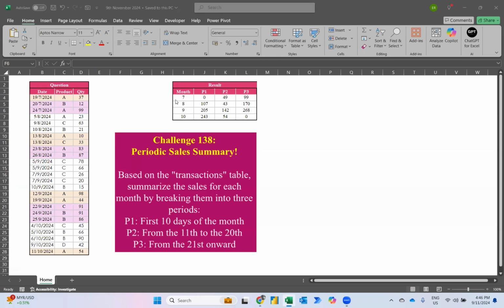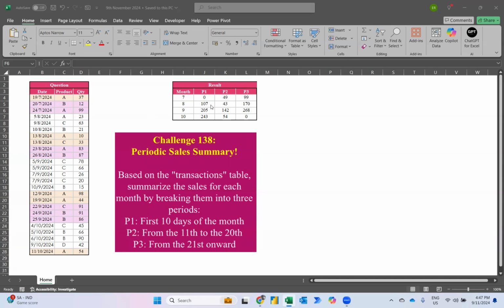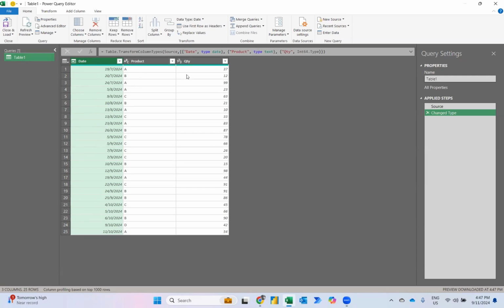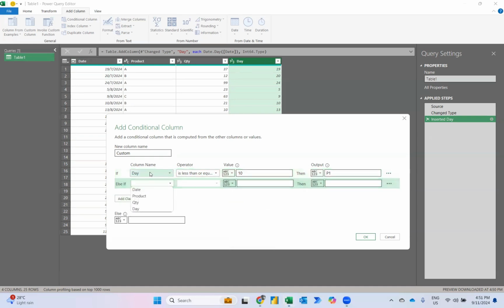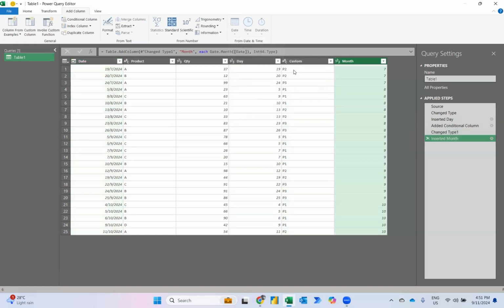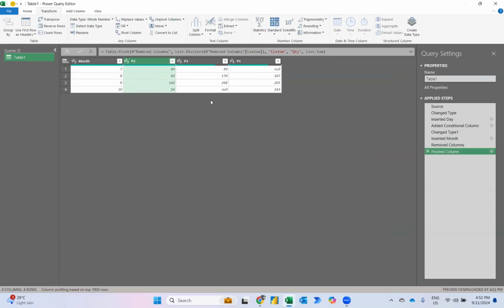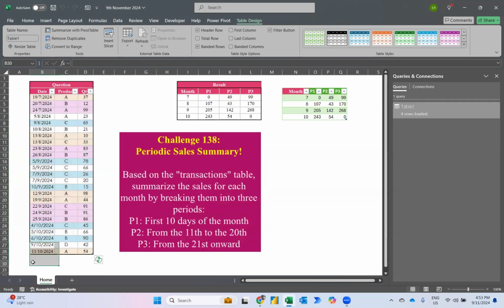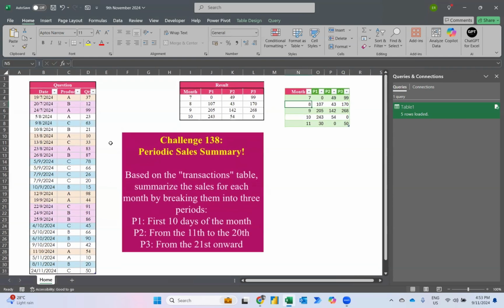Using PowerQuery to transform Sales data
In this video, I explain how we can use hashtag#PowerQuery to transform data into a desire result (requirement).

Basically, based on the transactions table, we are required to summarize the sales for each month by breaking them into three different periods as follows :
P1: First 10 days of the month
P2: From the 11th to the 20th
P3: From the 21st onward

To transform the data, I did the following :
1. Added a Day and Month Column
2. Apply Conditional Column
3. Pivot the Columns so that the period can grouped into 3 different columns.

Feel free to watch this 5 minutes video. Should you have any hashtag#questions, feel free to drop your hashtag#questions in the hashtag#comments section